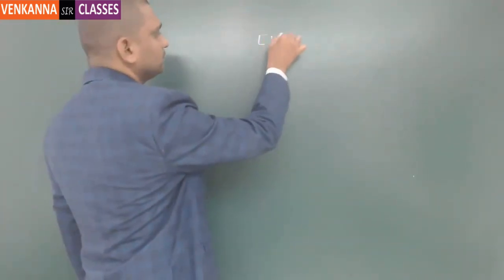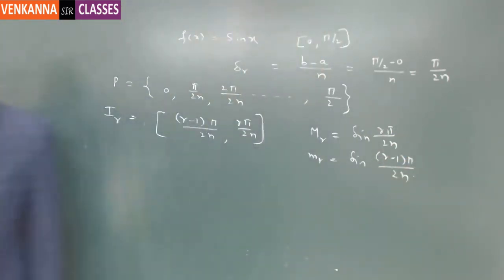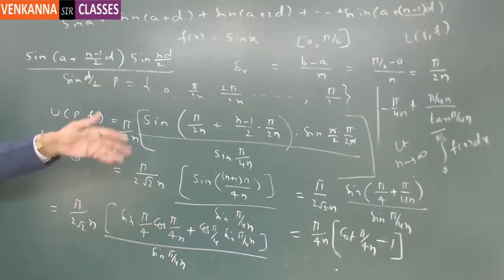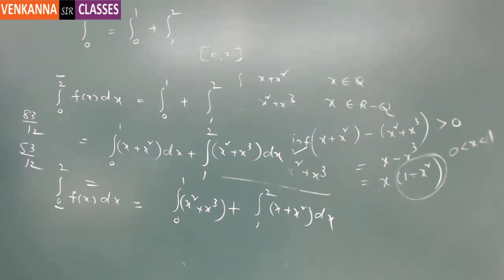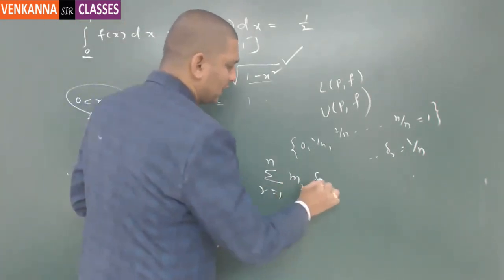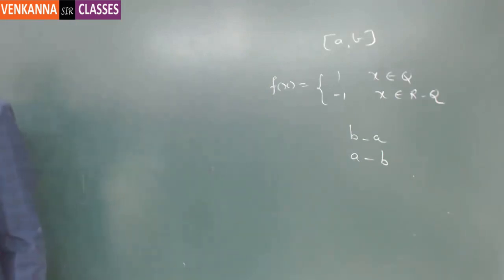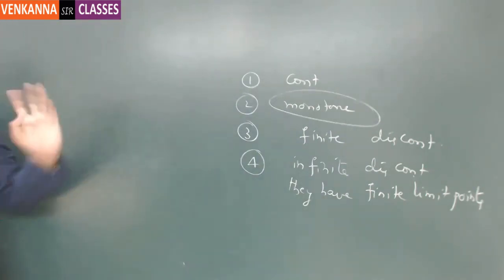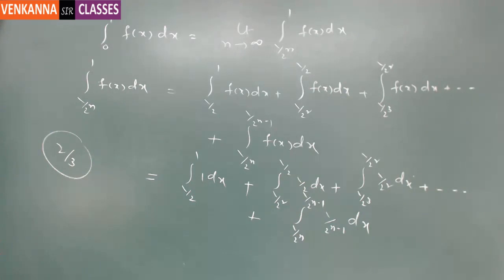Live Class 19